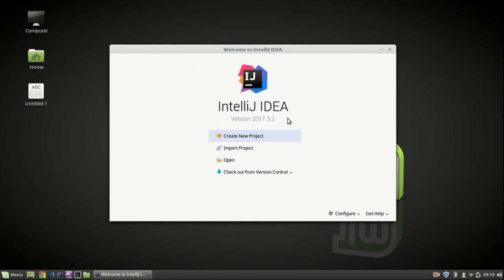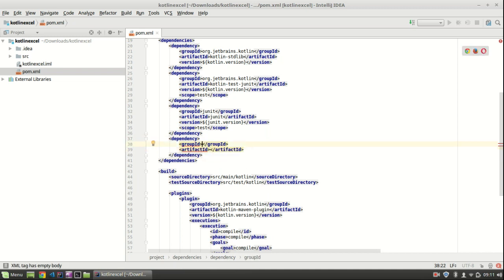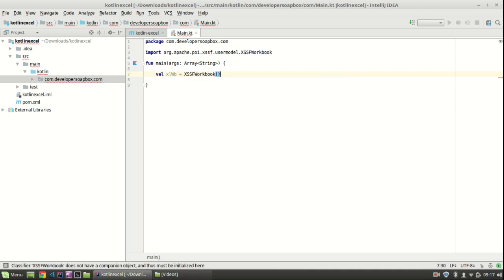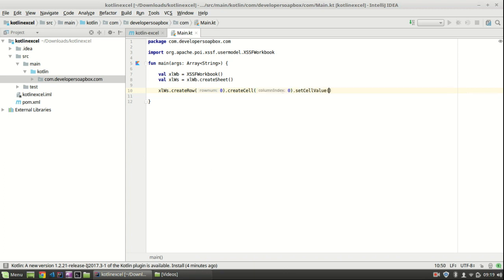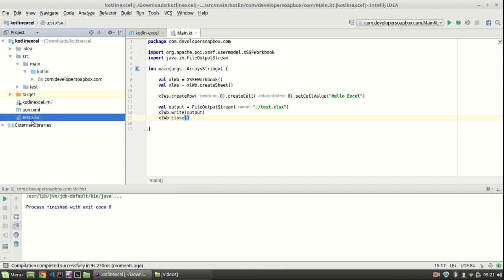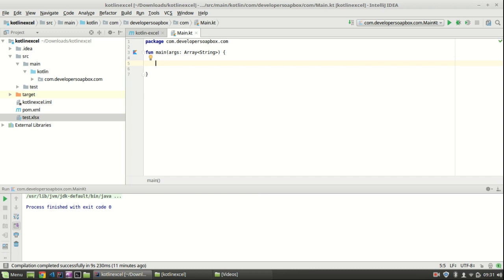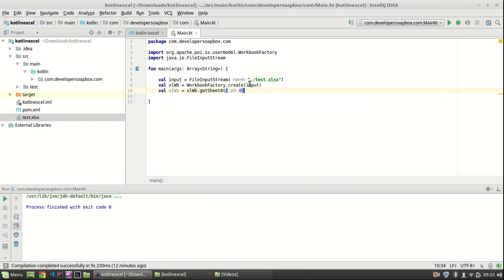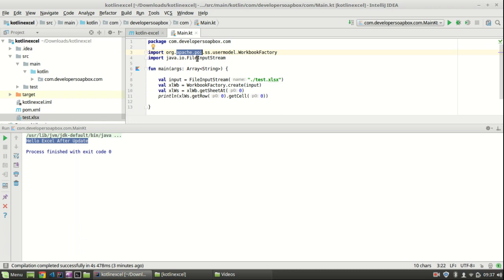Basic Read and Write to Excel / LibreOffice Using Kotlin